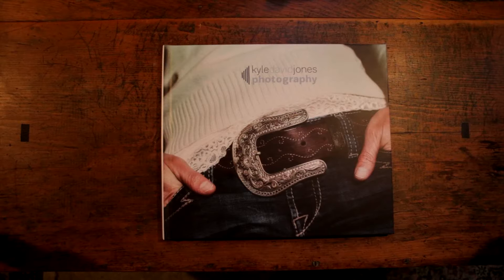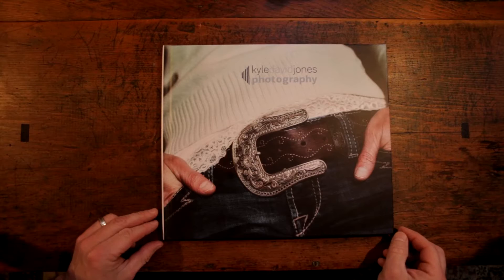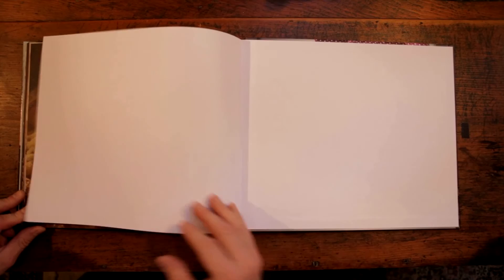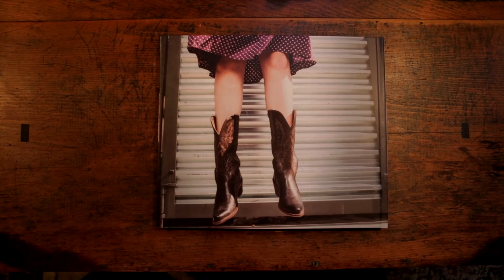Kyle David Jones Photography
Portfolio